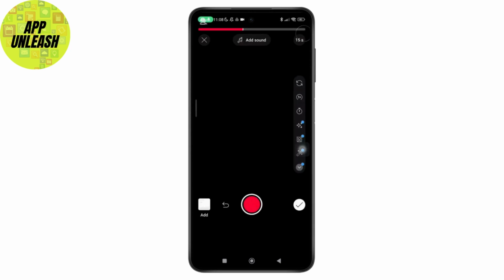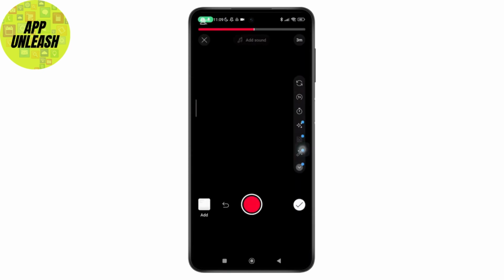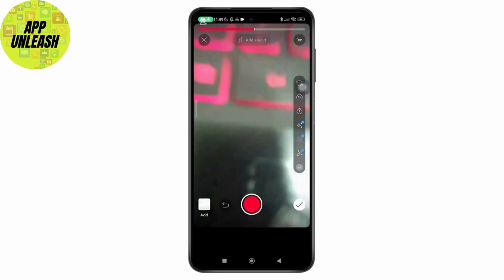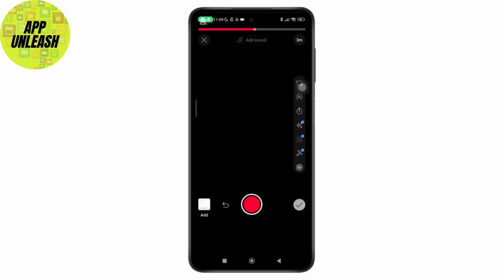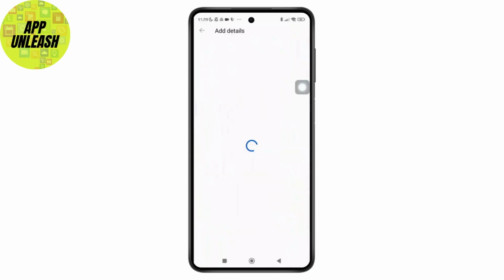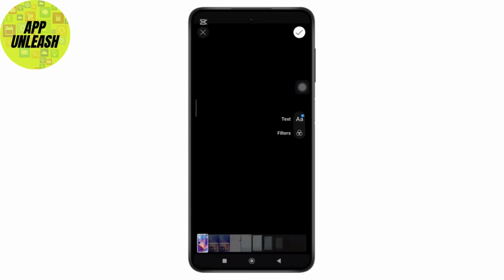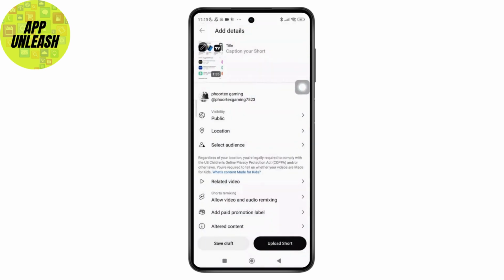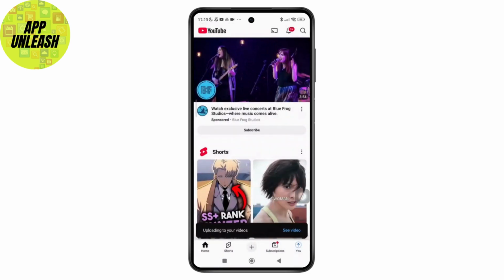How to Upload YouTube Shorts from Mobile - Full Guide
How to Upload YouTube Shorts from Mobile (2025)!
Want to upload YouTube Shorts directly from your mobile device? This video will guide you step-by-step on how to upload YouTube Shorts from your phone quickly and easily. Whether you're asking, "How do I upload YouTube Shorts on mobile?" or looking for tips to share short videos, this tutorial has you covered. Learn how to select videos, add captions, and upload Shorts using the YouTube app. Watch now to start sharing your YouTube Shorts today!

Timestamps:

00:00 How to Upload YouTube Shorts from Mobile
00:10 How to Upload Shorts on YouTube App